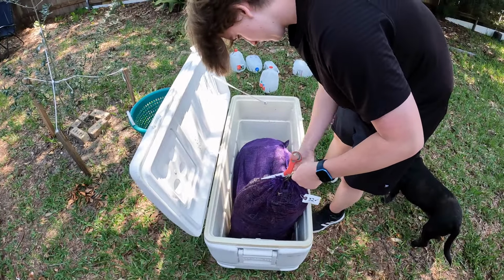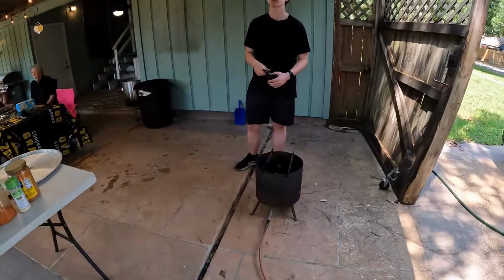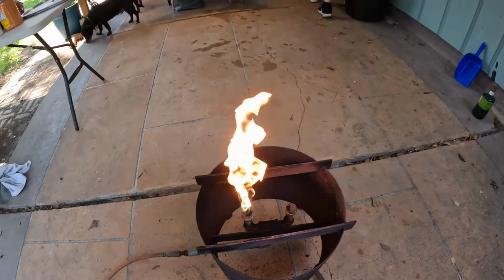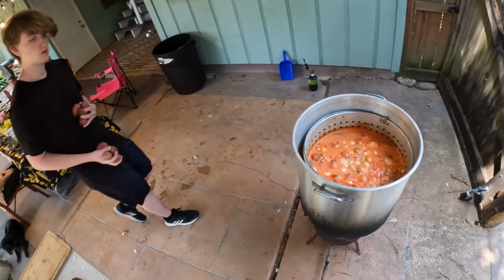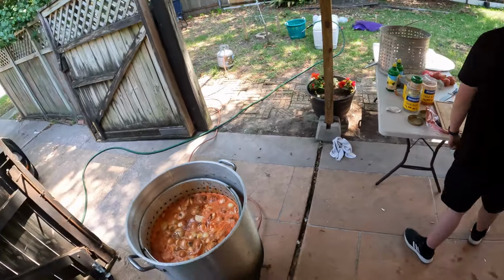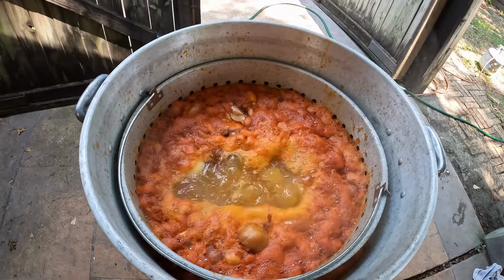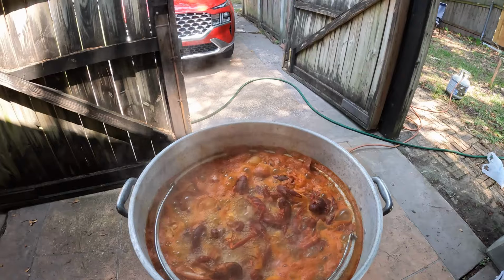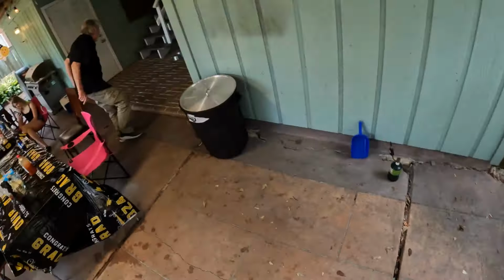Louisiana Crawfish Boil Graduation Celebration!!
Daughter graduated high school, so gave a Crawfish boil to celebrate